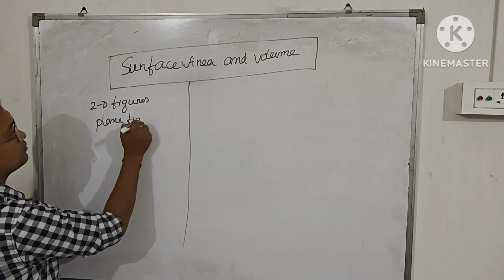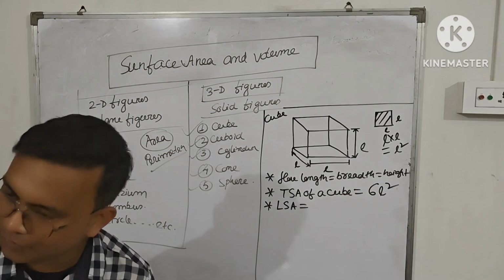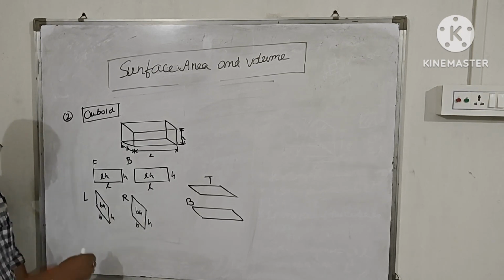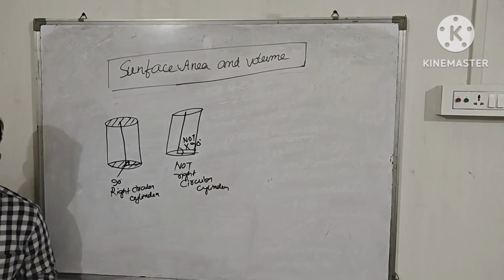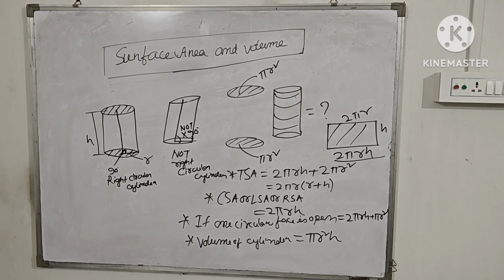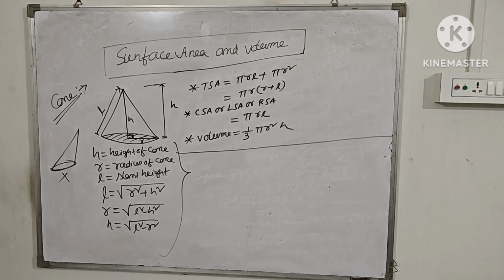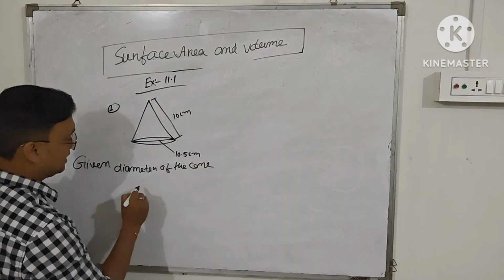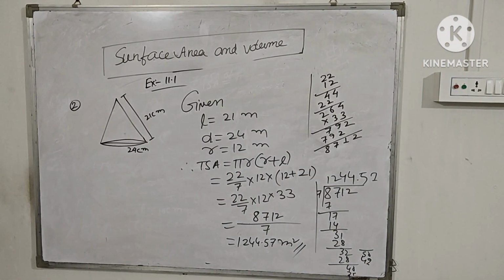CLASS 9 MATHEMATICS SURFACE AREA AND VOLUME CBSE SEBA TULIP TUTORIAL